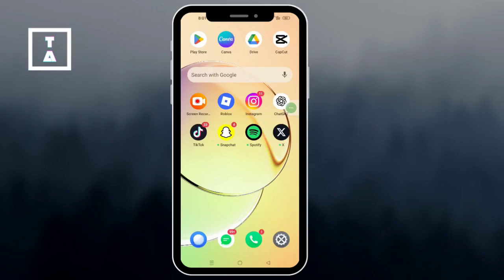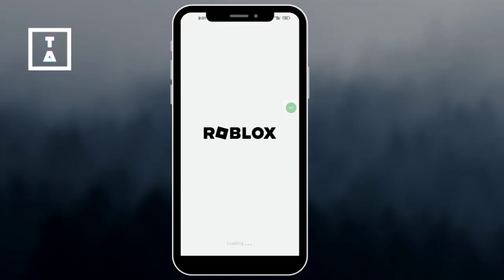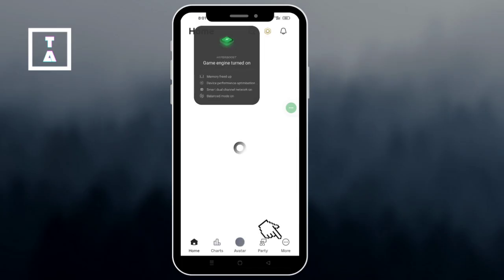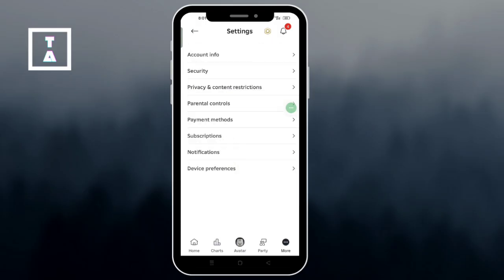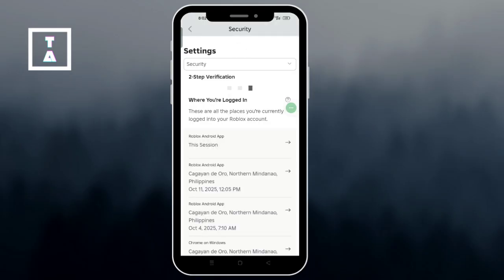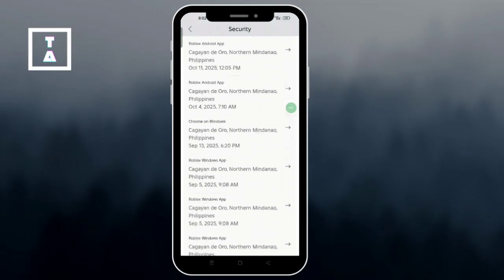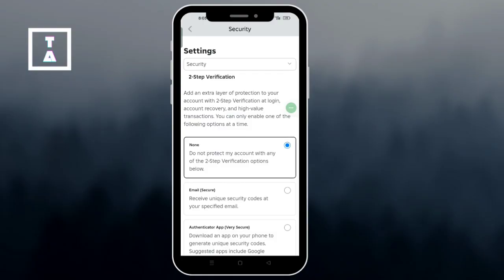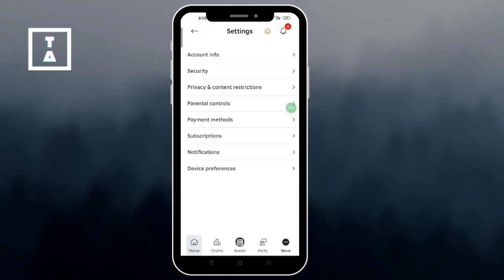How To Turn Off 2 Factor Authentication On Roblox in SECONDS!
Are you looking to turn off 2 Factor Authentication (2FA) on your Roblox account? While 2FA adds an important layer of security, there might be specific reasons you need to disable it temporarily or permanently. This comprehensive, step-by-step tutorial will guide you through the exact process of how to turn off 2FA on Roblox, also known as two-step verification.

We'll clearly show you where to navigate within your Roblox account settings to successfully remove this security feature. It's crucial to remember: disabling 2FA can significantly reduce your account's security, making it more vulnerable to unauthorized access. Always consider the potential security implications before making any changes to your account's protection.

📌 In This Video, You'll Learn:
✔️ How to access your Roblox security and privacy settings.
✔️ The precise steps to disable 2-Step Verification / 2FA on your Roblox account.
✔️ Key considerations and warnings before turning off this important security layer.

This video is perfect for Roblox users who need to manage their account's security features and understand how to quickly remove 2FA.

👍 If this guide helps you manage your Roblox account, please give it a like, share it with other players, and subscribe to our channel for more Roblox tips, account management tutorials, and safety guides!